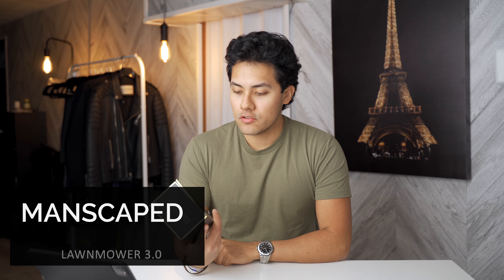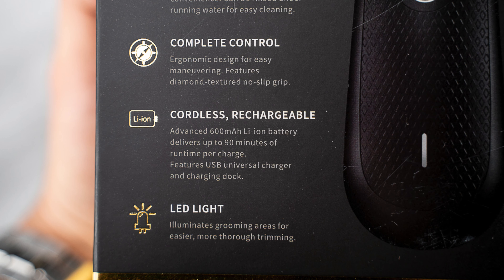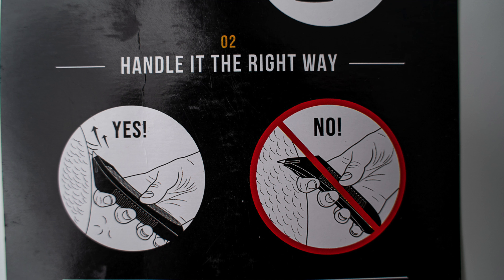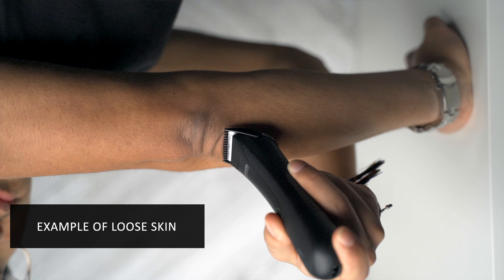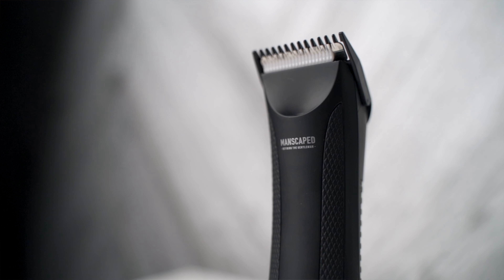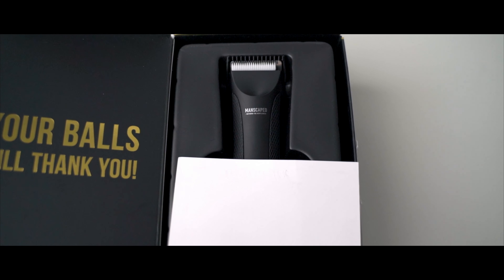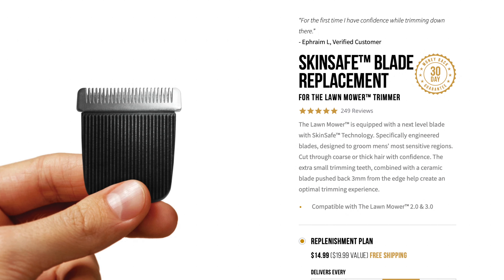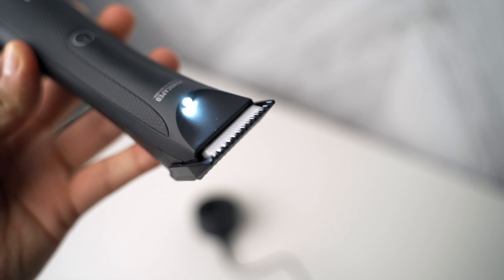Manscaped Lawn Mower 3.0 HONEST REVIEW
In this video I give my honest thoughts & review on the Manscaped Lawn Mower 3.0. Check out some other options down below

Lawn Mower 3.0
Lawn Mower 2.0
Razor I Use

Other Options:
Philips Norelco Bodygroom Series 7000
Philips Norelco Multigroom Series 7000
Philips Norelco Multigroom Series 5000